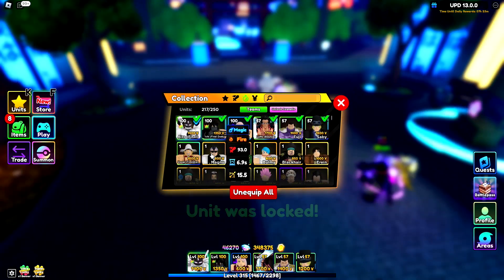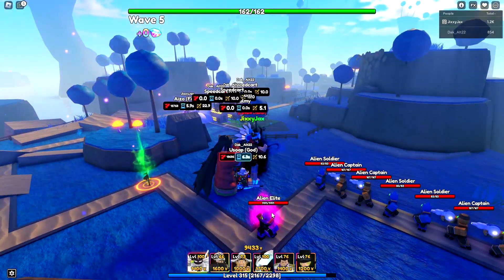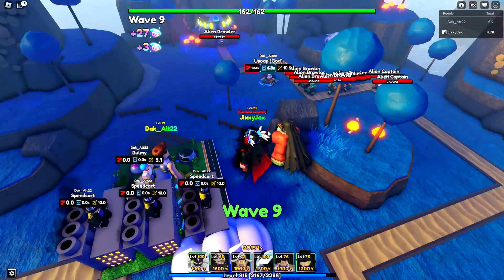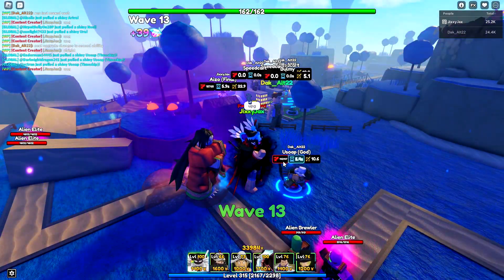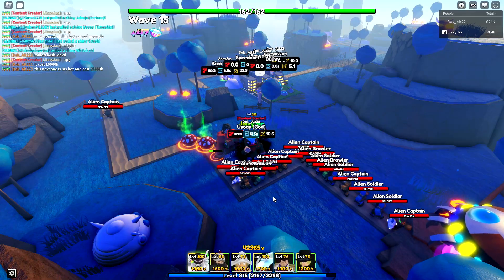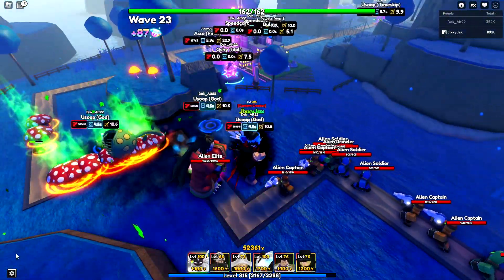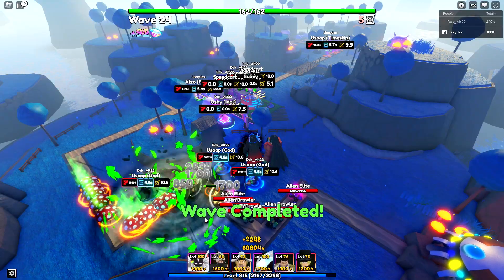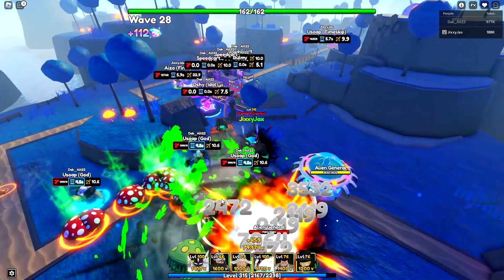*MAX* Evolved Mythical Usopp (GOD) Is The ULTIMATE Boss Killer! • Roblox Anime Adventures!